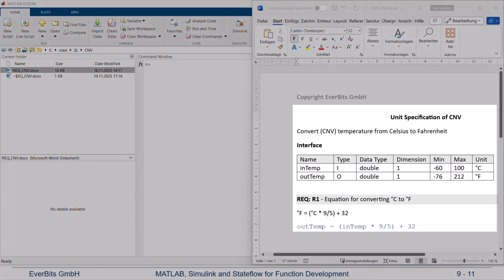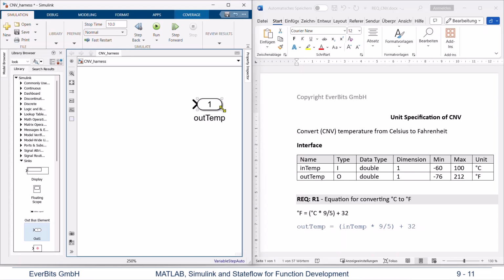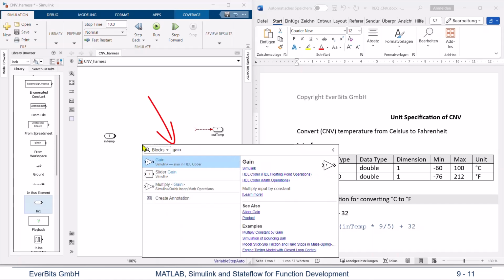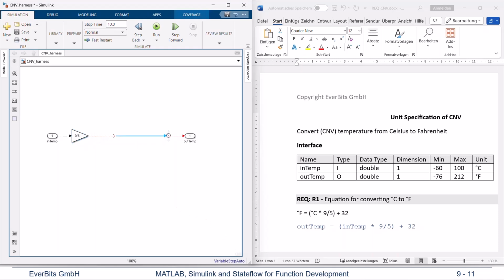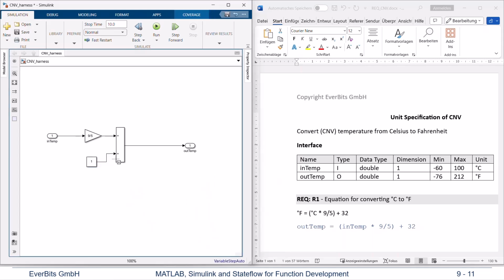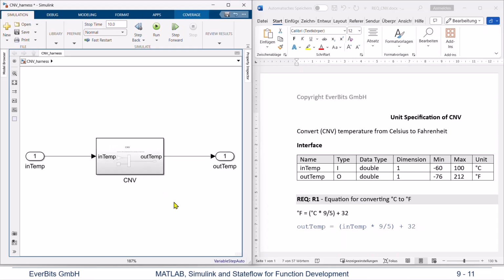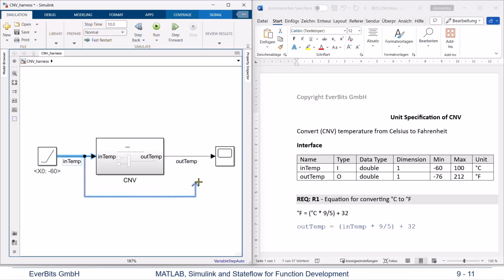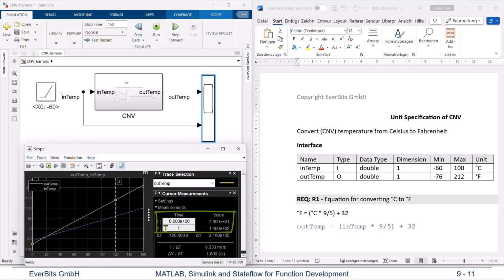SL 09c: Model-Based Design of Temperature Converter in Simulink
We start requiremens-based modeling of the Temperature Converter (CNV) in Simulink by learning the Simulink Library Browser. We will use Gain, Add and Constant blocks to model the algebraic equation. We will create a Subsystem to test the functionality. For the simulation of CNV we use the Ramp block to generate the input signal. To evaluate the calculated output signal we use the Scope block.

0:00 Starting the Modeling Process
0:19 Setting Up Output for Fahrenheit
0:34 Adjusting Block Size
0:49 Using Gain Block for Conversion
02:01 Adding Constant to the Output
02:24 Adding Annotations and Descriptions
02:48 Creating a Subsystem
03:11 Setting Up the Test Environment
03:35 Connecting to Scope for Testing
04:04 Analyzing the Test Results